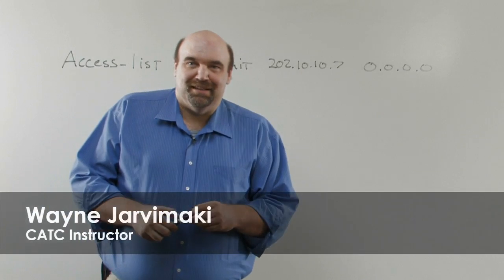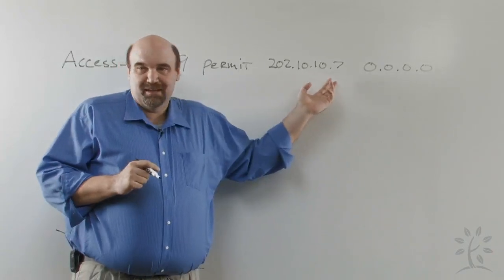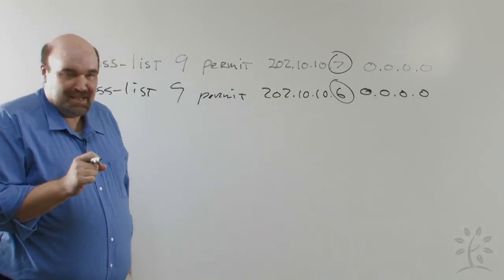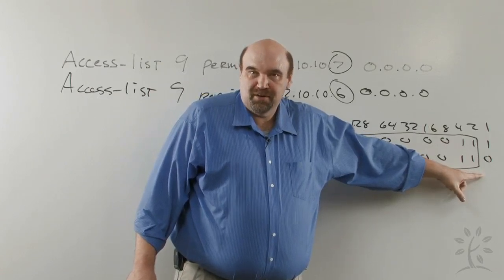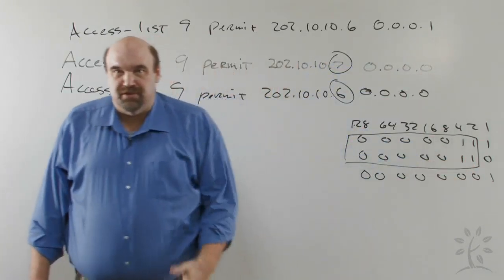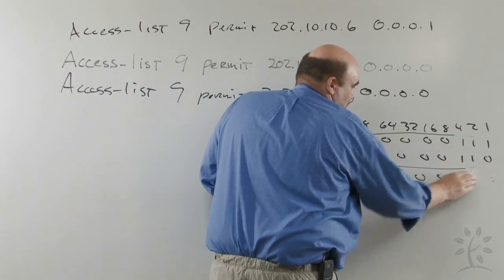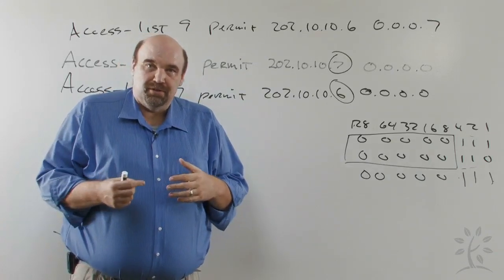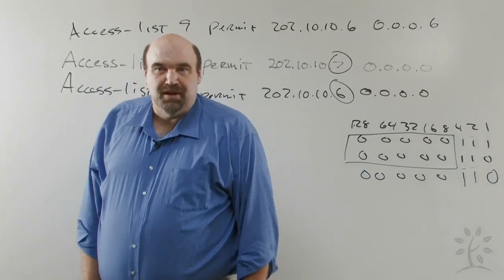Wild Card Masks